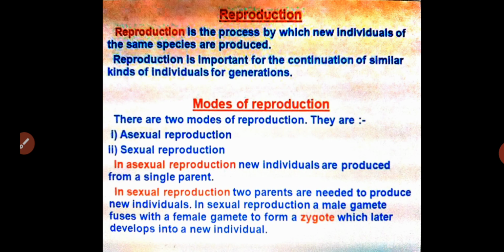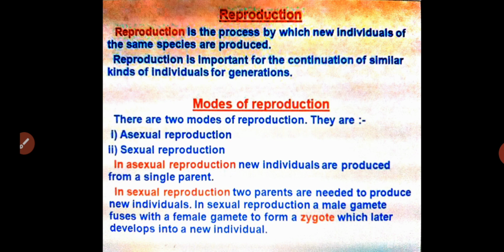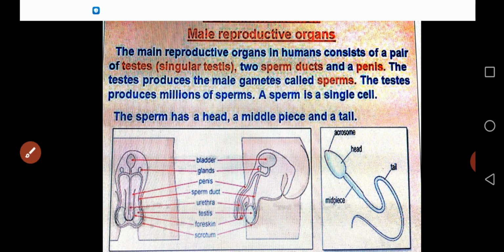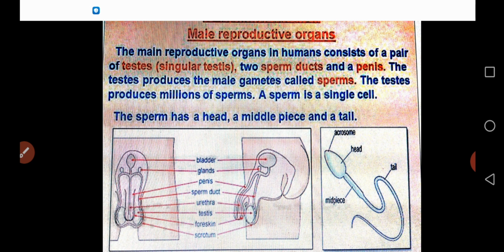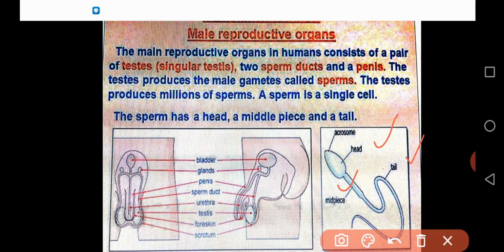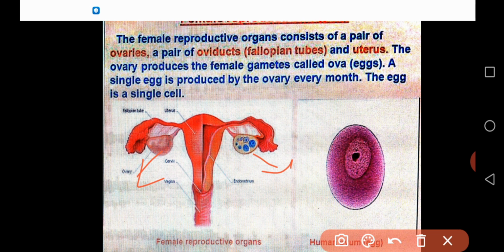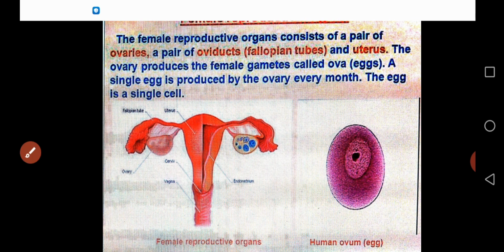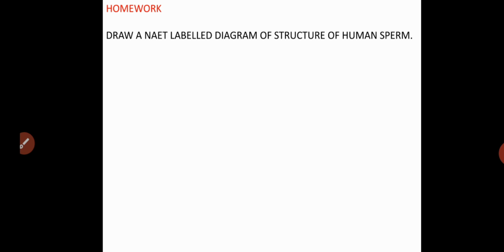SNVM VIII STD SCIENCE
BIOLOGY - Reproduction in Animals